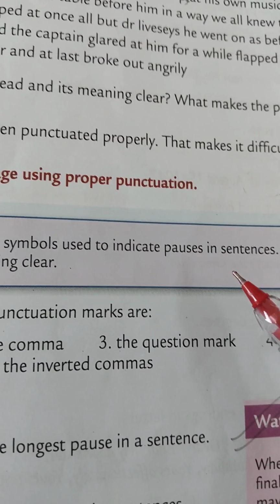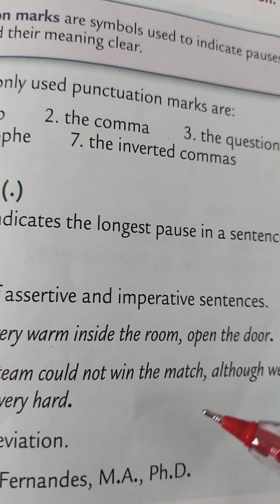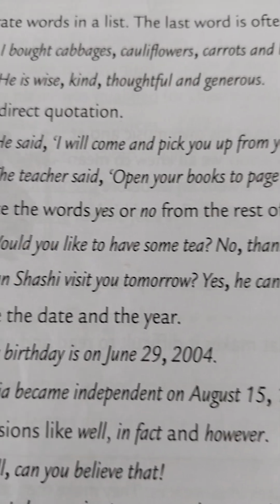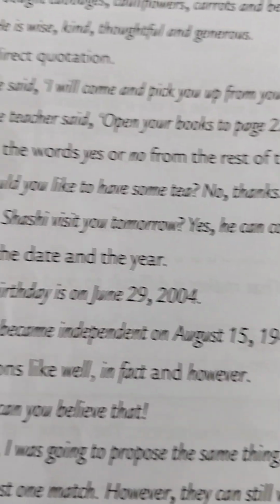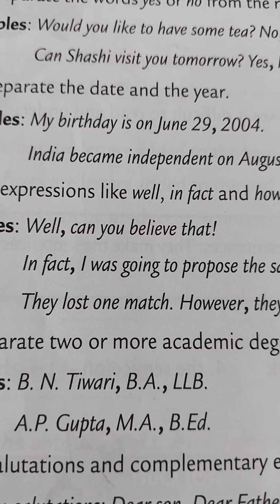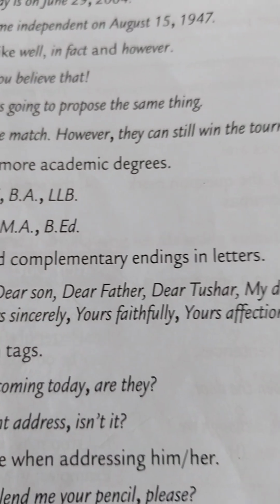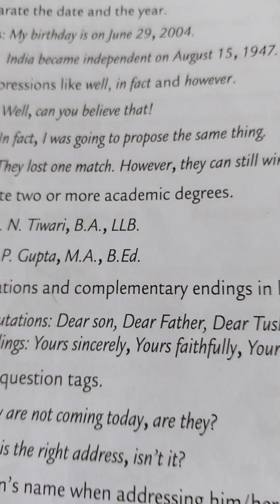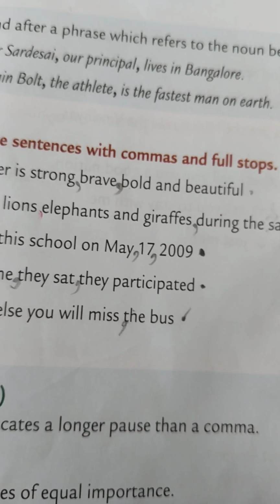Class. :6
English Grammar
          Ch. -Punctuation